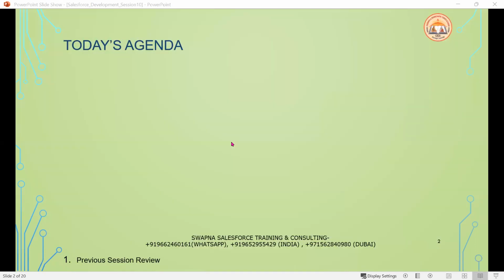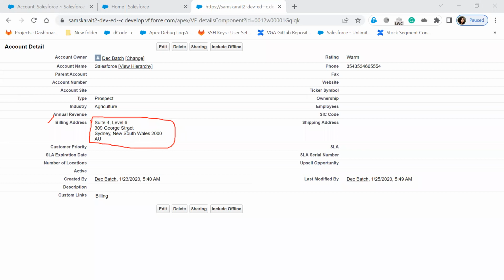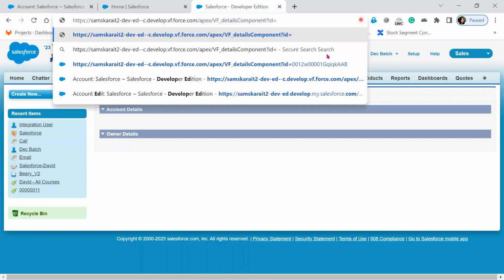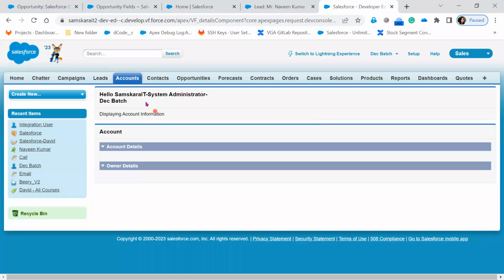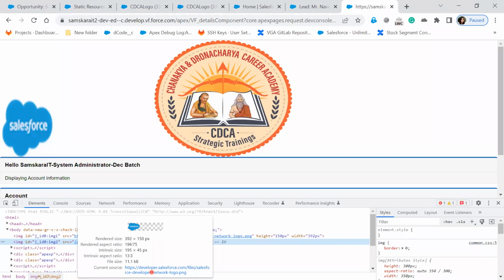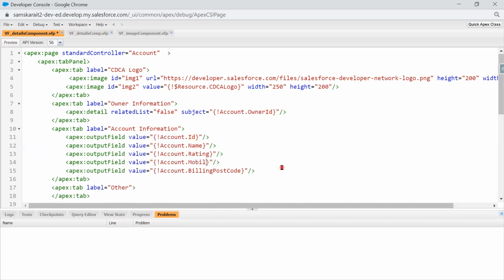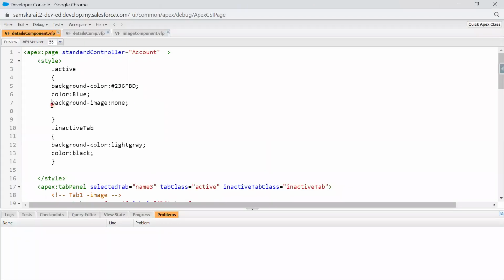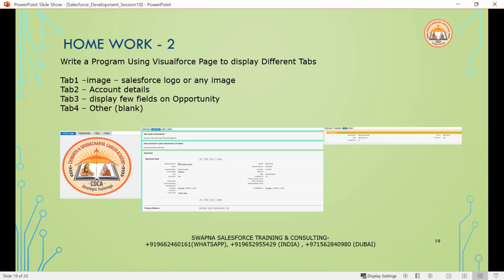10Salesforce Development | Capture User Details| apex:detail | apex:image | apex:tabpanel |apex:tab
10Salesforce Development | Capture User Details on Visualforce Page | apex:detail | apex:image  | apex:tabpanel |apex:tab

apex:detail Visualforce tag
apex:detail Attributes
Decode any Visualforce tag
Capture User Details on Visualforce Page
apex:image Visualforce tag
apex:image Attributes
apex:tabPanel Visualforce tag
apex:tabPanel Attributes
apex:tabl Visualforce tag
apex:tab Attributes